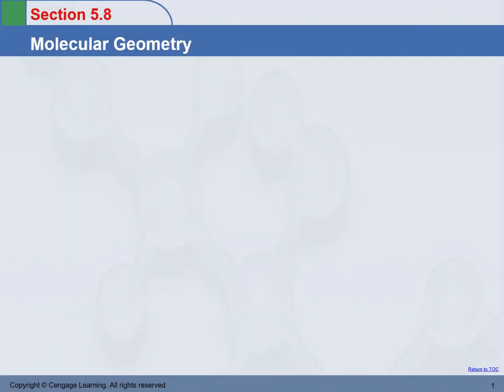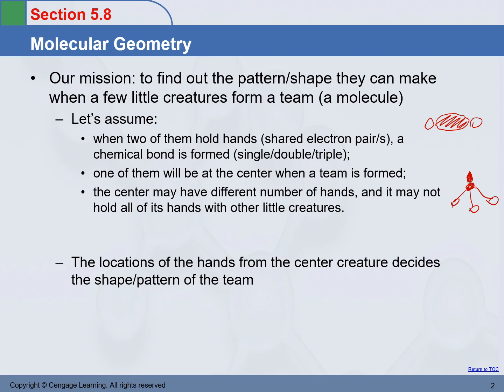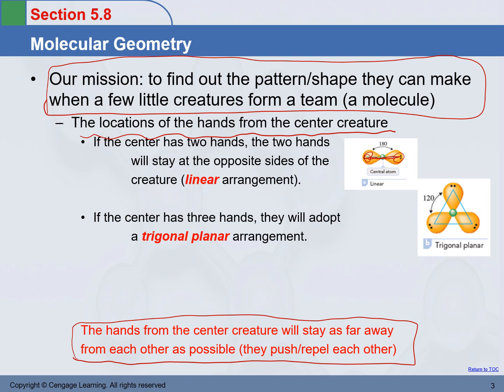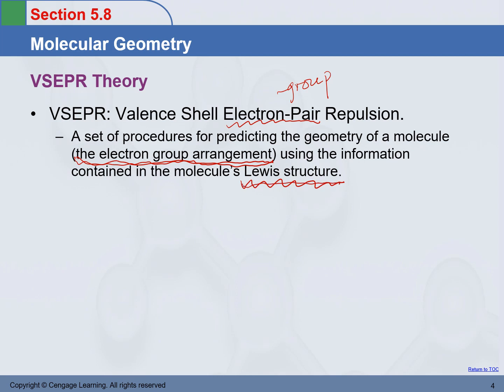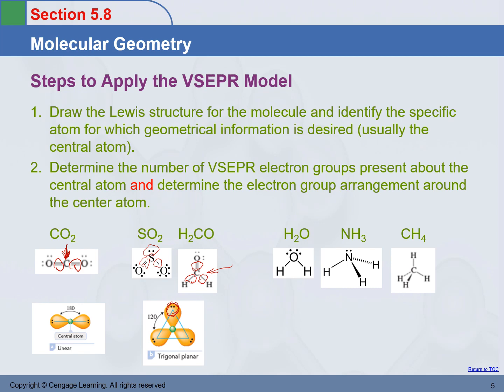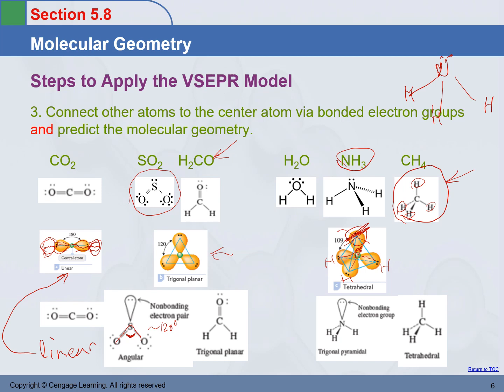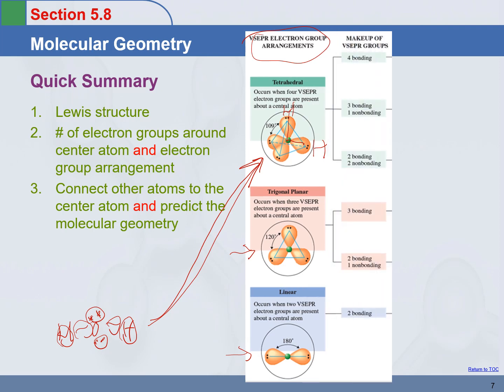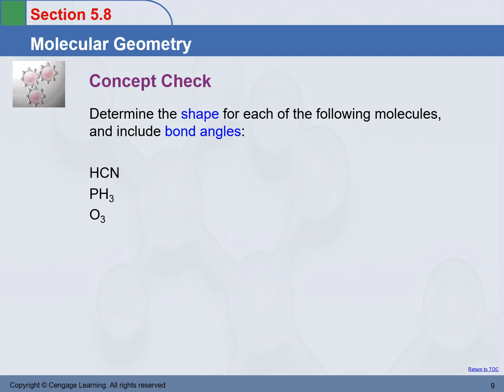CHEM 1050 chapter5 07 Molecular Geometry